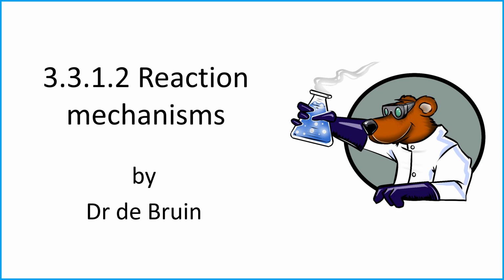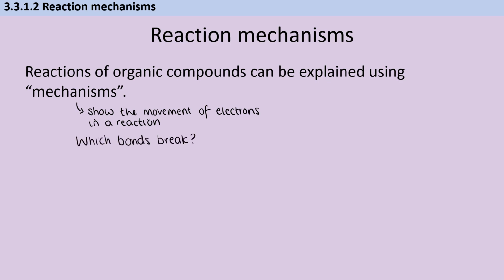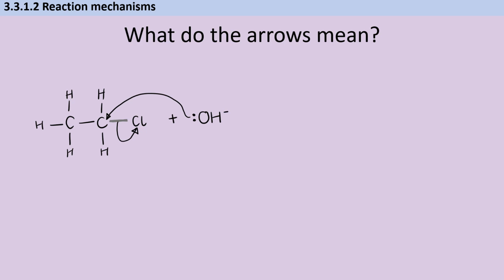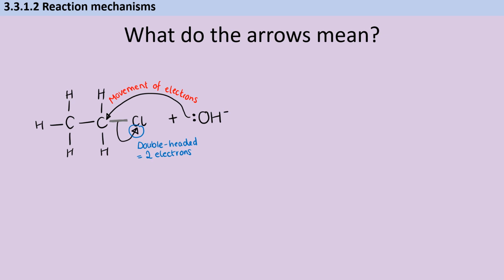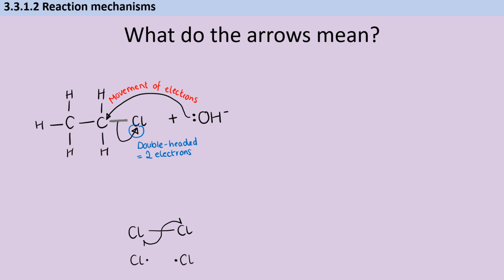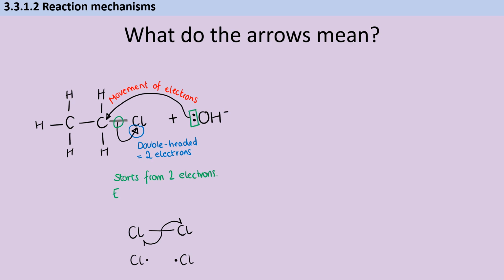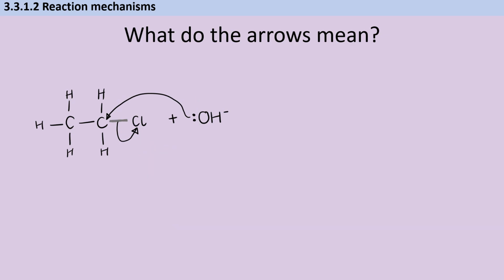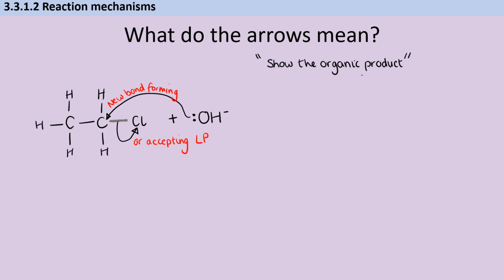3.3.1.2 Reaction mechanisms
An introduction to drawing reaction mechanisms including the meaning of curly arrows and how to use them.